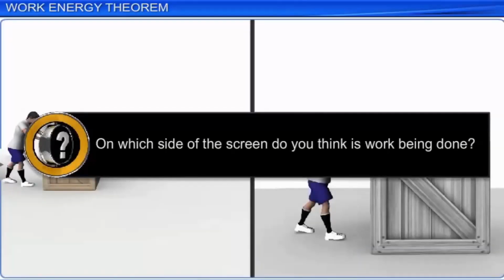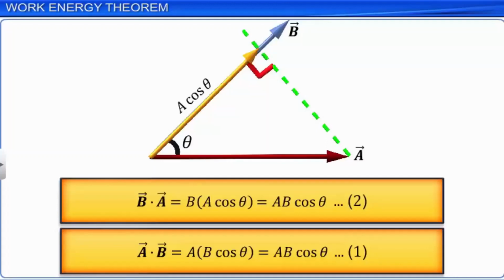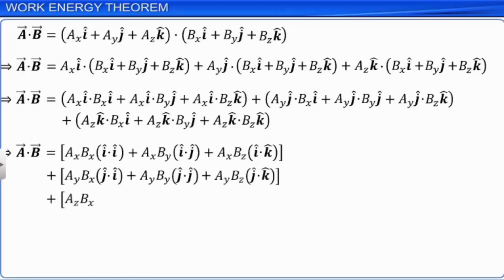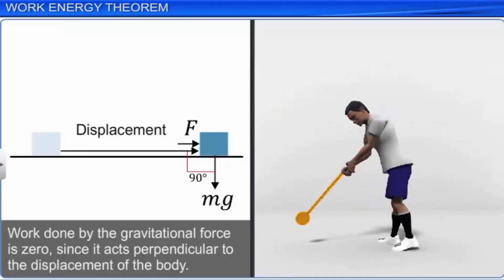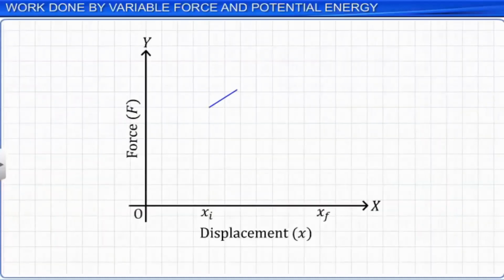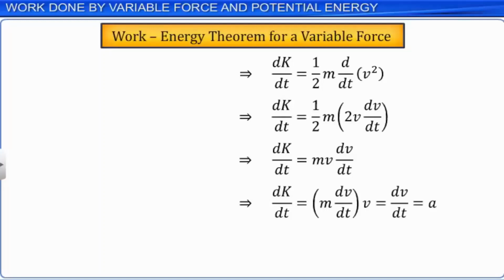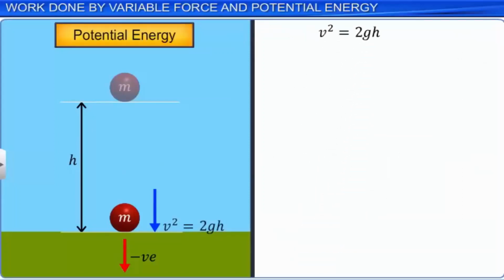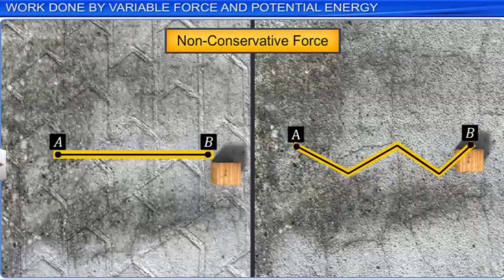6. Work Energy and Power Part (1)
6. Work Energy and Power Part (1)